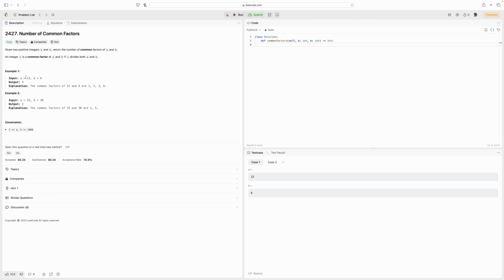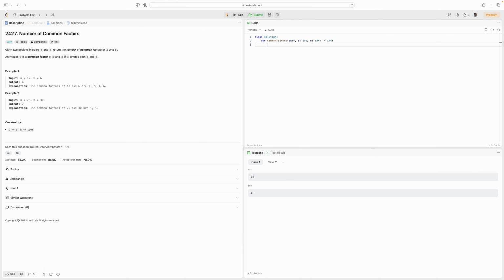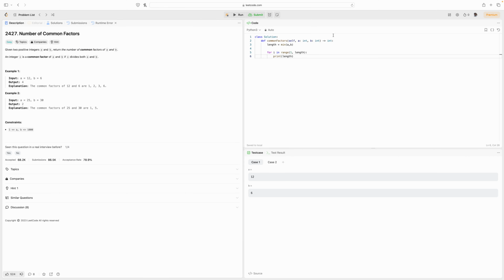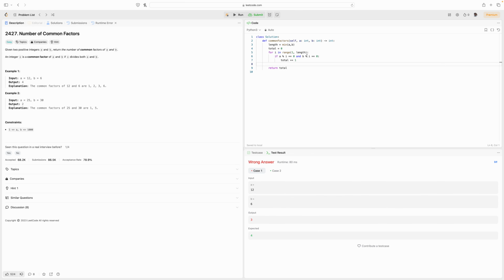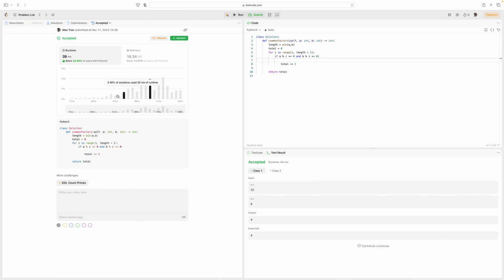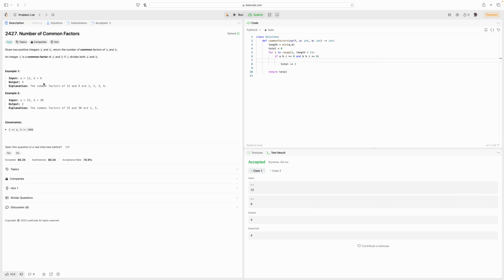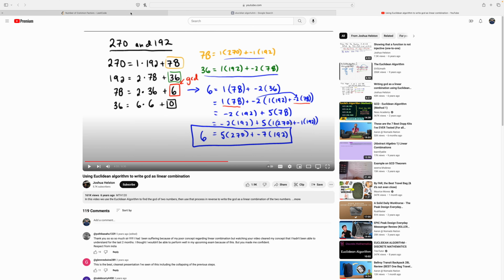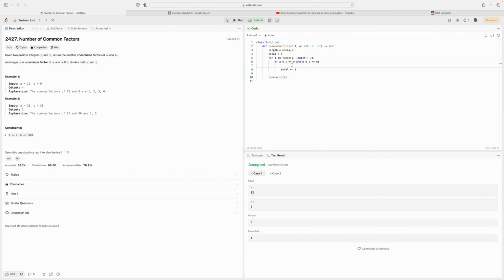Day 7; Leetcode Grind: Number of Common Factors (easy)